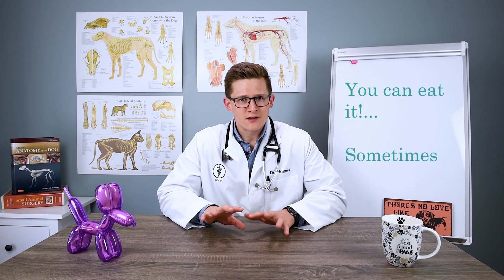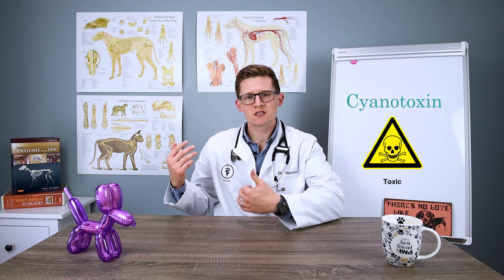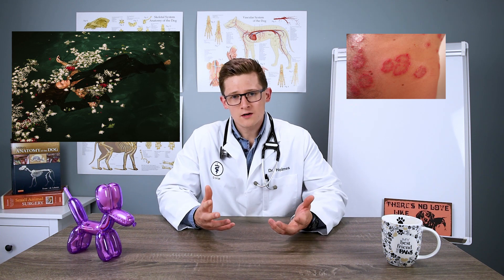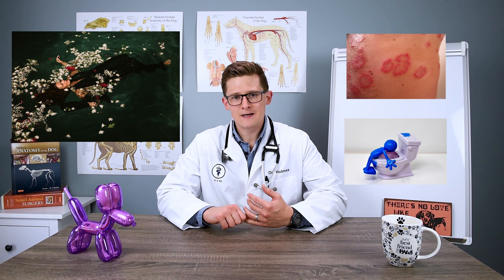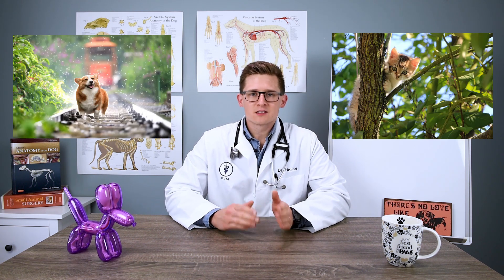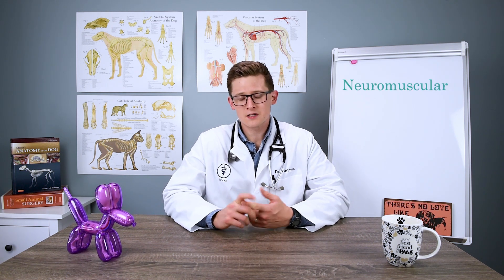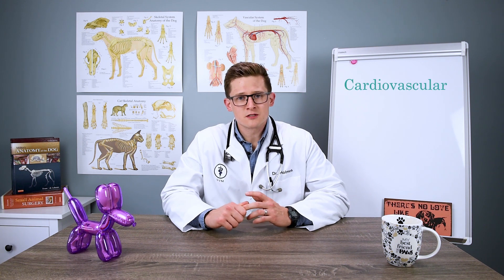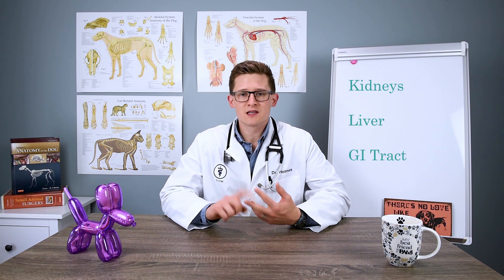Blue Green Algae and Your Pets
Have you heard about Blue-Green Algae killing dogs? In this video we look at why blue-green algae is harmful and why it's important to keep your pets away from areas it may be growing.

for more helpful information regarding pets!